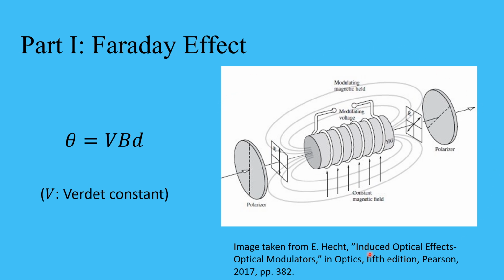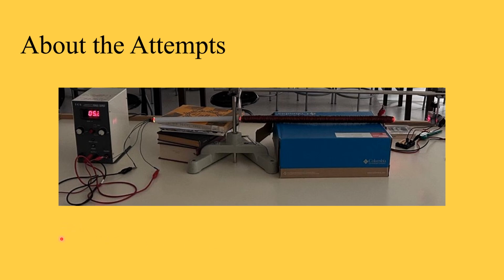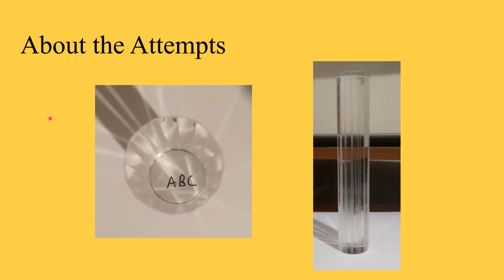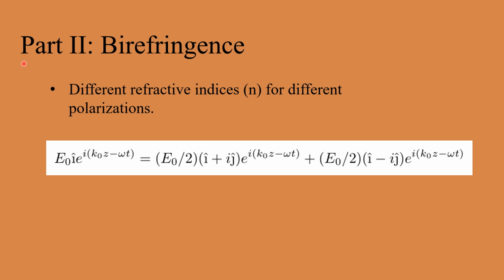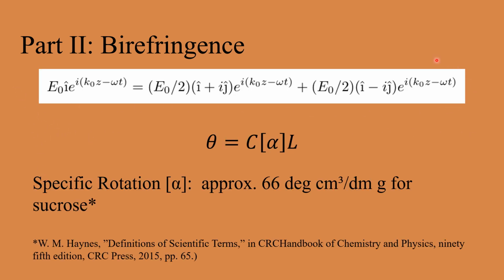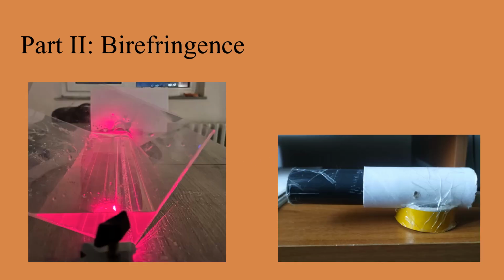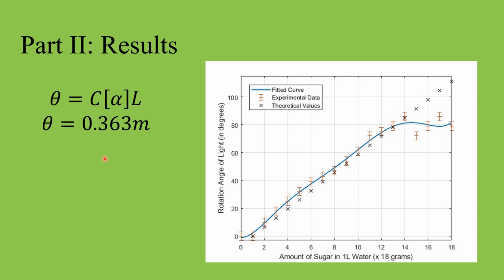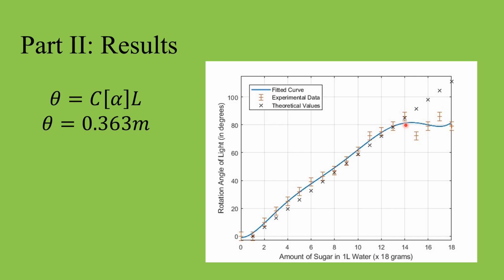PHYS211 Project: An Attempt on Observing The Faraday Effect & Birefringent Nature of Sugar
I can accept failure. Everyone fails at something. But I can't accept not trying.
-Michael Jordan

COOL VIDEO ON BIREFRINGENCE NATURE OF SUGAR!